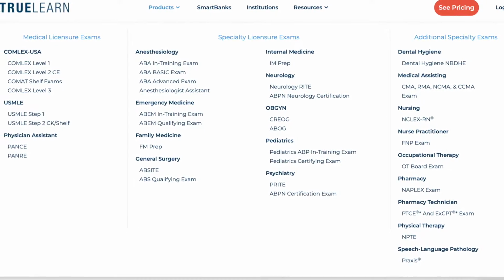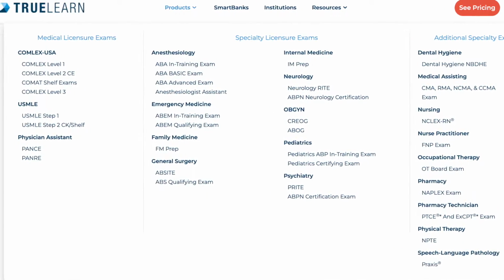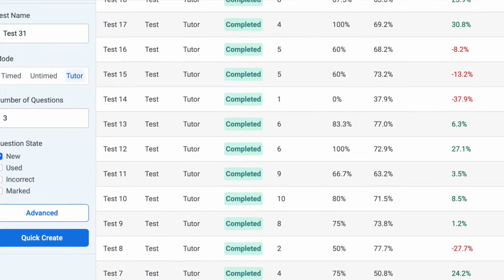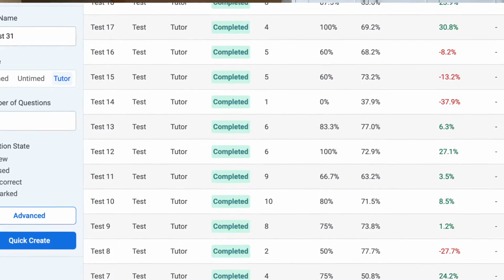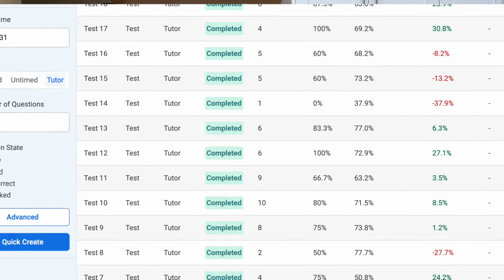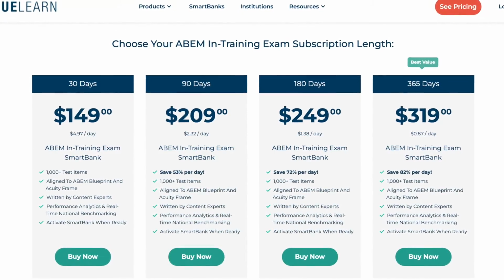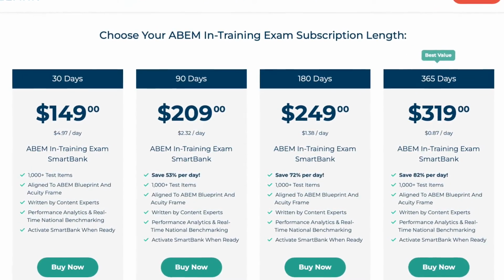Honest Review of TRUELEARN aka COMBANK for COMLEX and USMLE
This is a must use resource for your COMLEX and USMLE STEP exams.